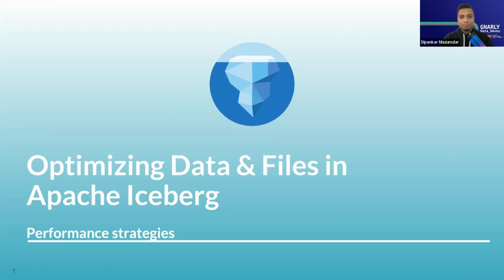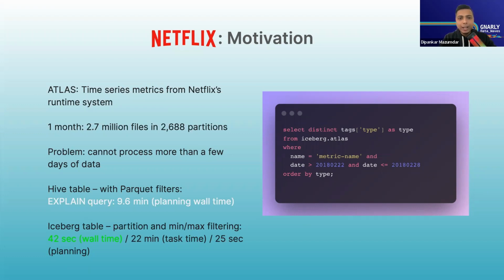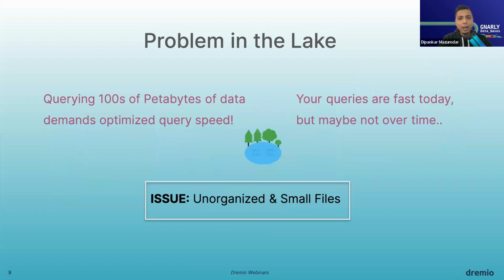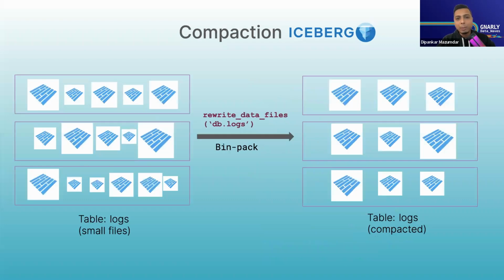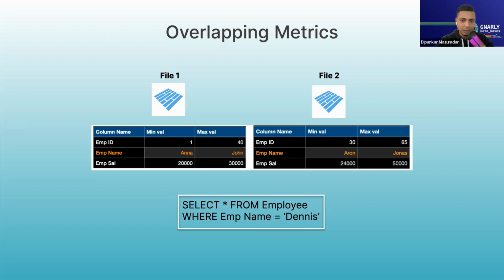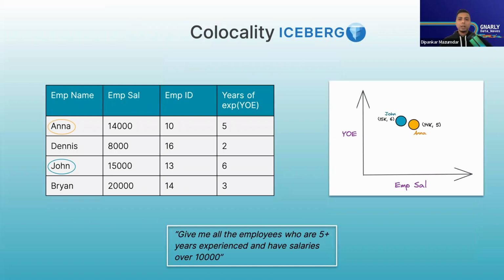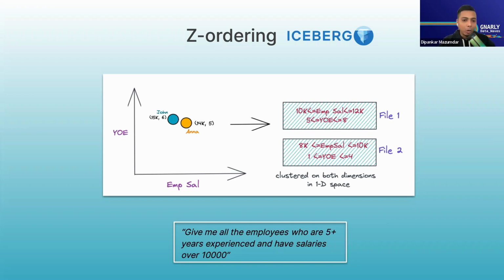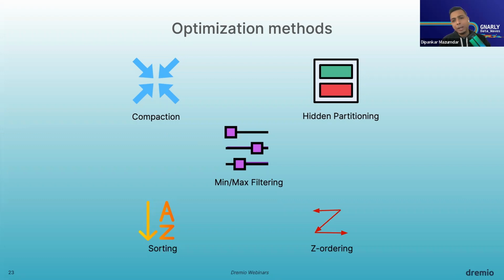EP10 - Optimizing Data Files in Apache Iceberg Performance Strategies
Querying 100s of petabytes of data demands optimized query speed specifically when data accumulates over time. We have to ensure that the queries remain efficient because over time you may end up with a lot of small files and your data might not be optimally organized.

In this video, Dipankar will cover:
Apache Iceberg table format
Problems in the data lake: small files, unorganized files
Techniques such as: partitioning, compaction, metrics filtering
Overlapping metrics problem
Solving it using sorting, Z-order clustering